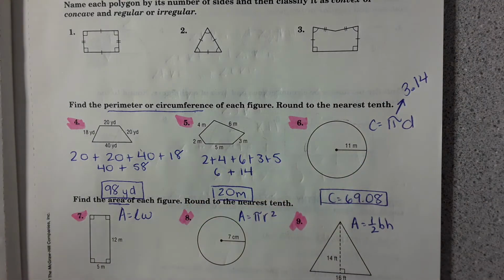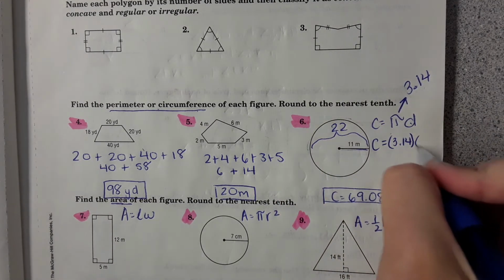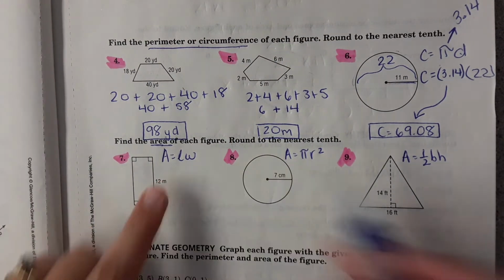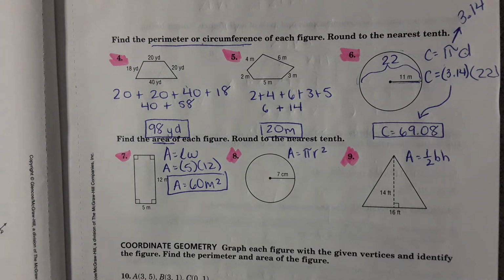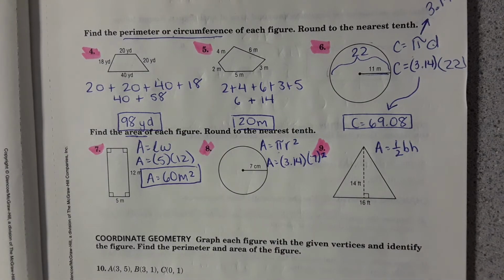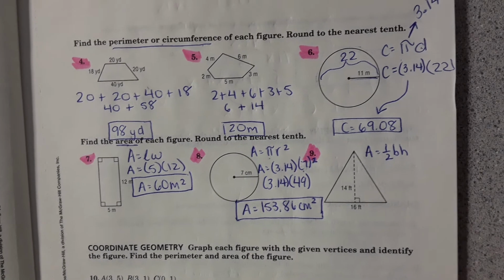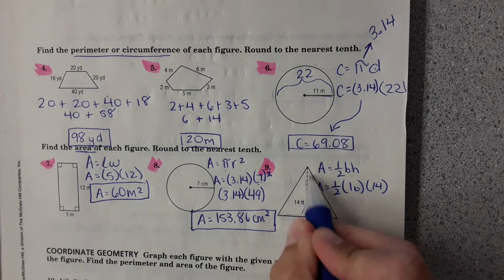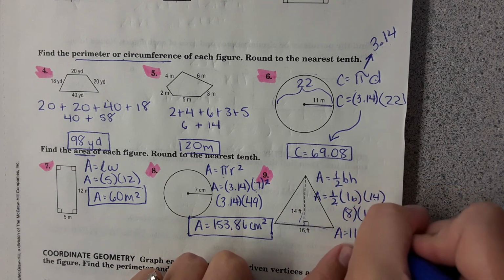Step 1 Bellwork